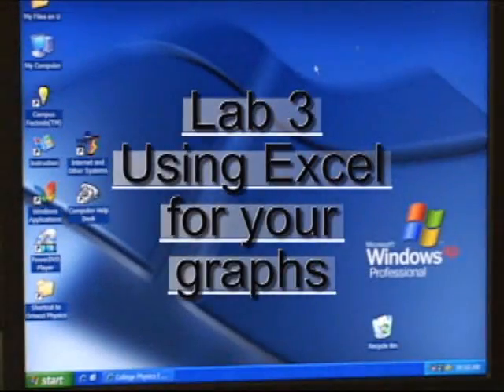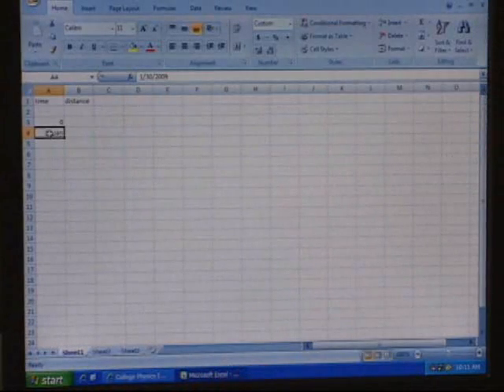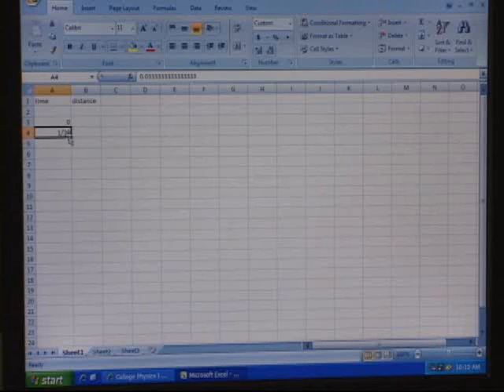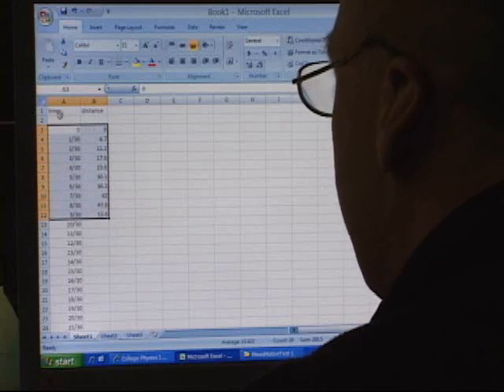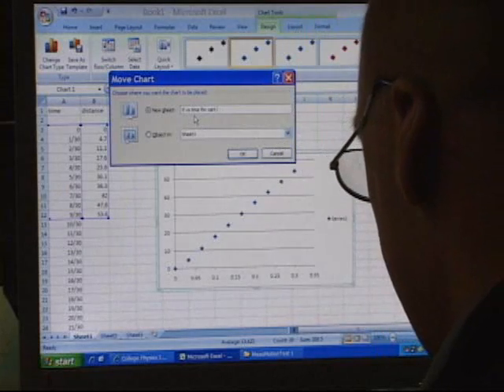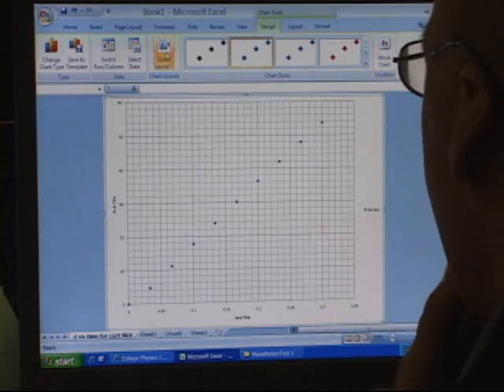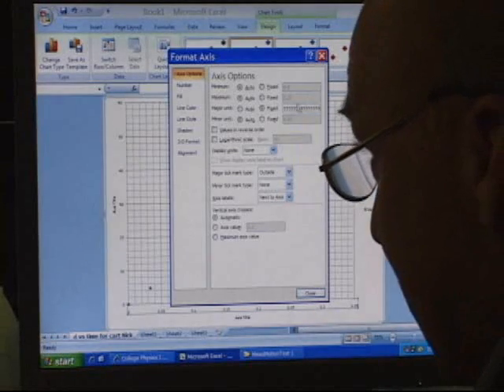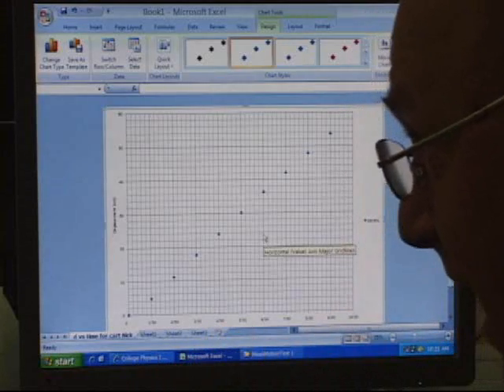graphing with excel (help for graphing labs)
This is a tutorial on how to graph with excel for use with Ortenzi's online Physics 118 course.